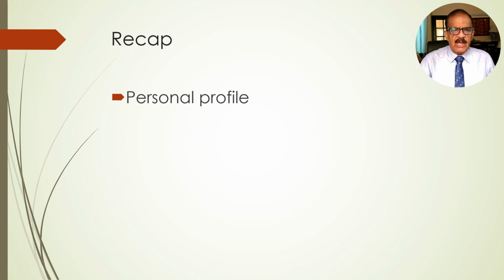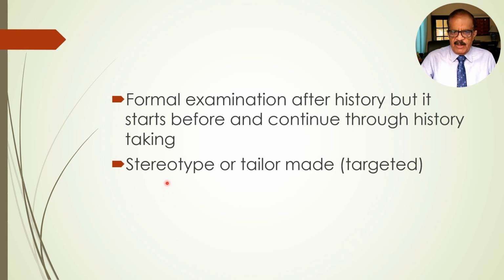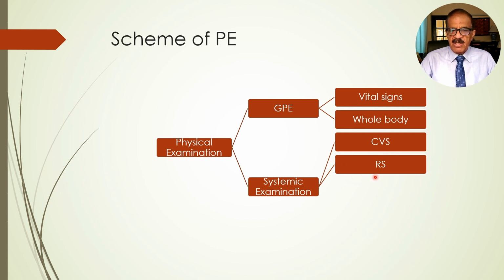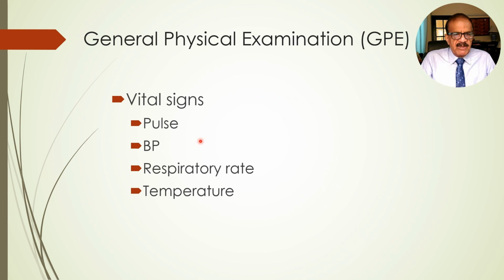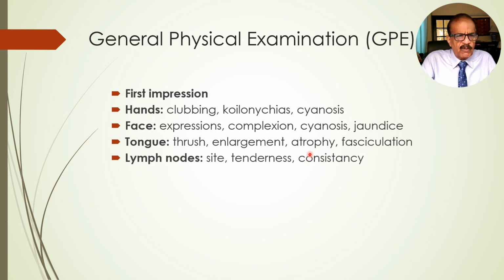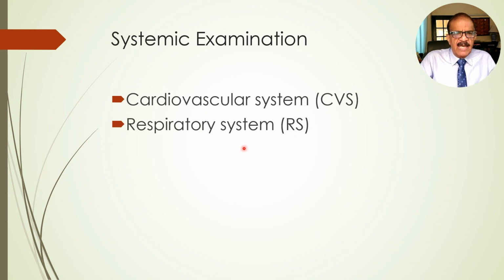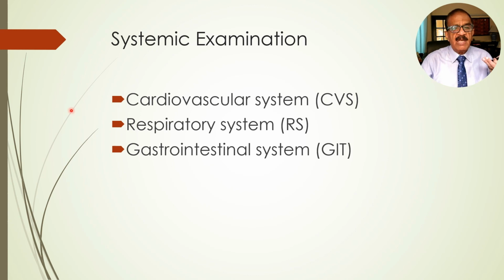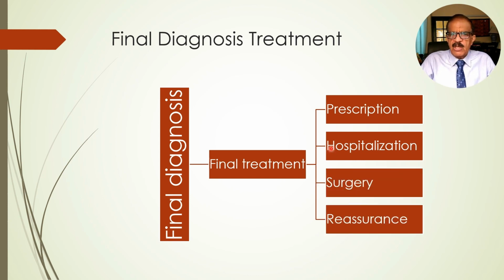Introduction to Clinical Medicine Part 3 GPE | Medurstand by Prof Aziz ur Rehman